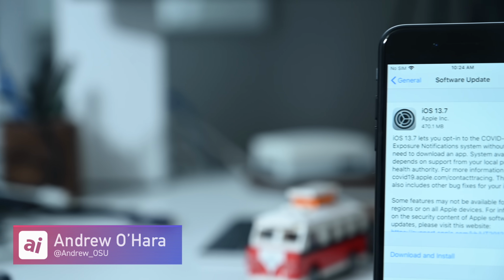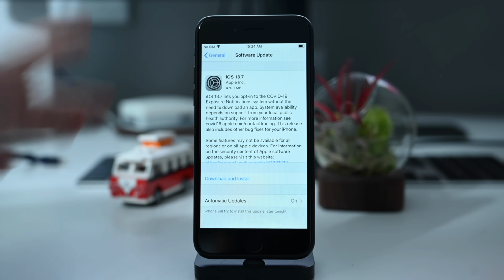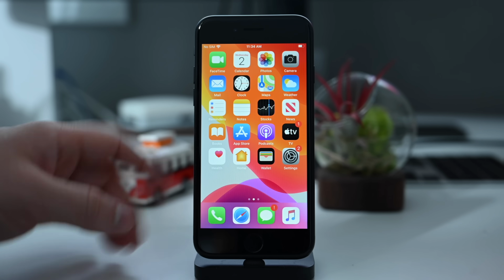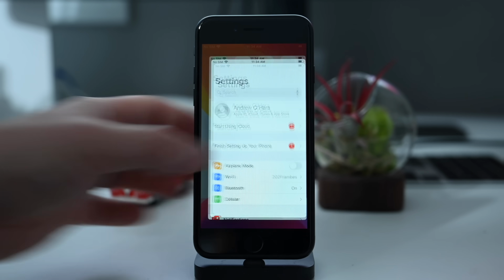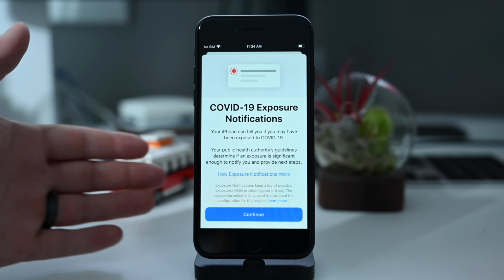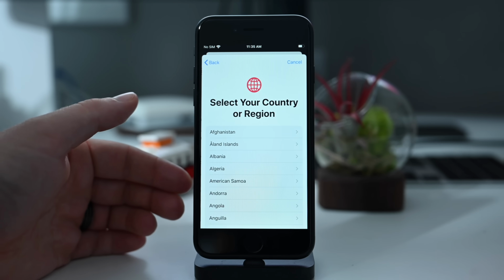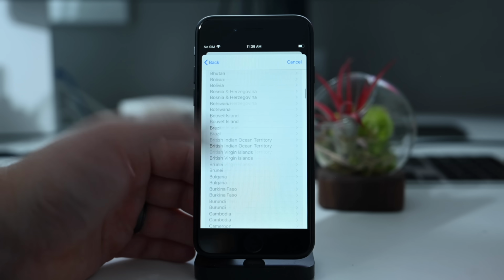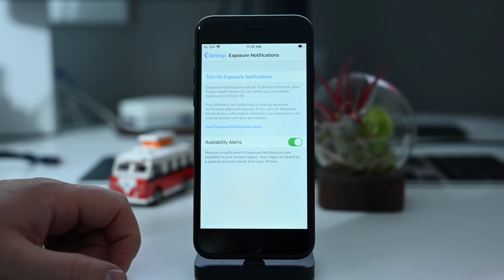Everything NEW in iOS 13.7 Update! Bug Fixes & Exposure Notifications!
Apple has just released the latest update for iPhone and iPad. iOS 13.7 arrives with mostly bug fixes but also COVID-19 Exposure Notification Express changes.